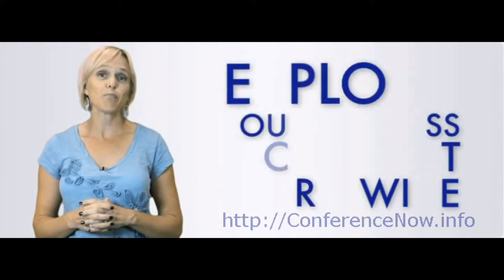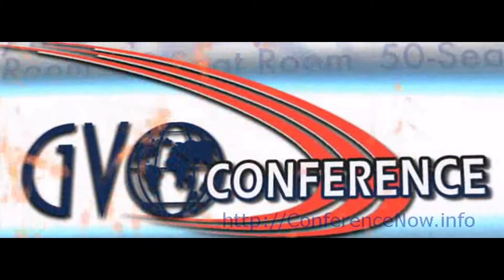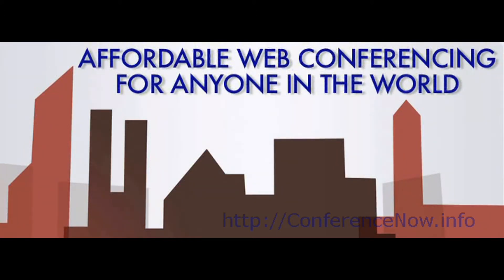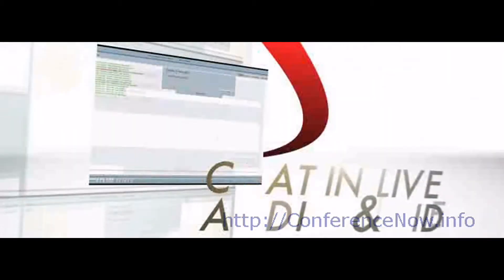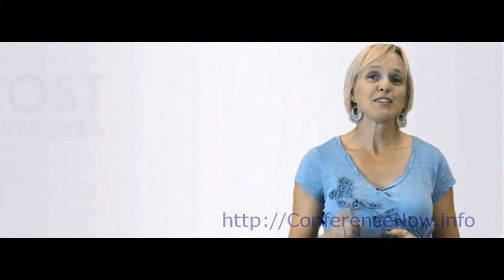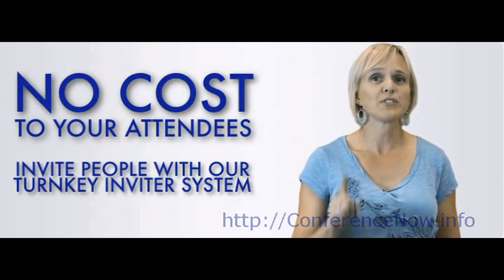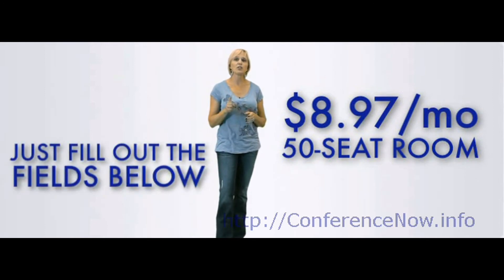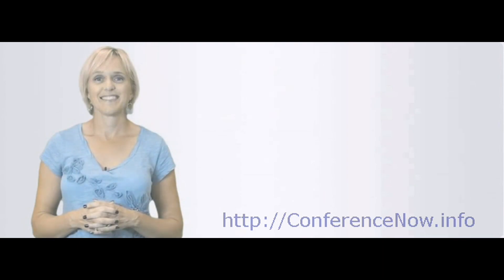Webinar Conference Software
Your own 50-seat Conference Webinar from with video (4) cam, Desk Top Sharing, Web browser, Chat, White Board, File Transfer, Multiple Presenters, PowerPoint, Webinar Record.